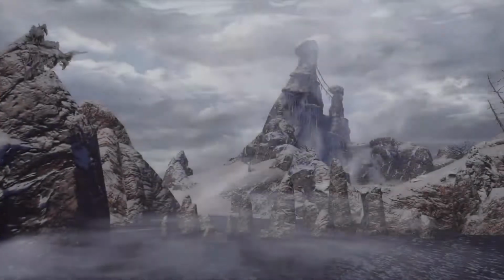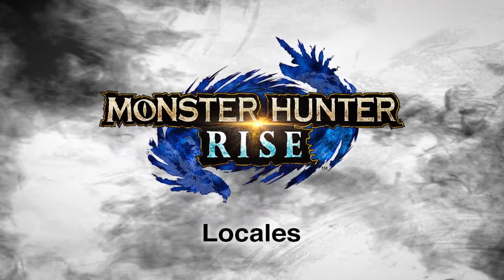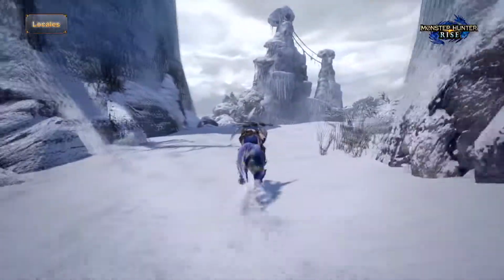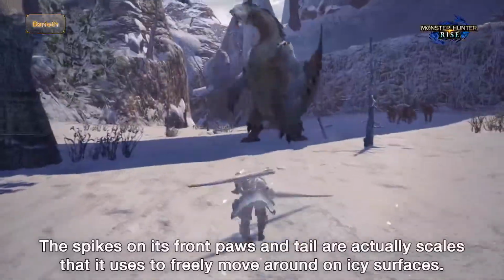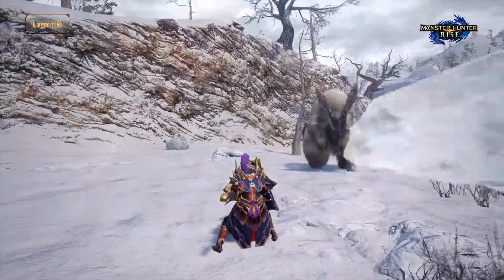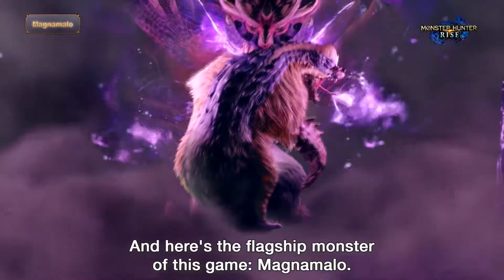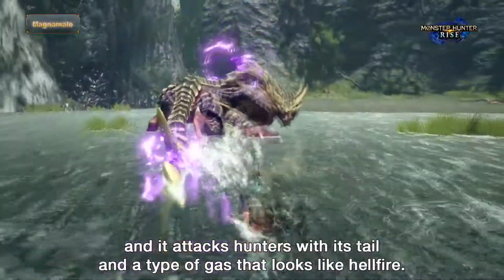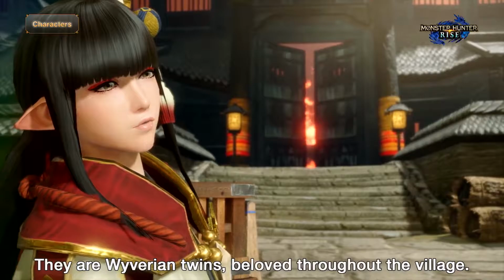Monster Hunter Rise | Thoughts on New Monsters, Locales, and Mechanics!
I've just been super hyped by this event today! Everything looks fantastic and exciting! The new TRAINING AREA!! I LOVE IT! Plus multiplayer training area?? Fantastic!!
These are all my thoughts on the new stuff!